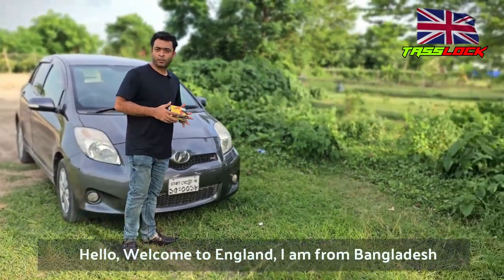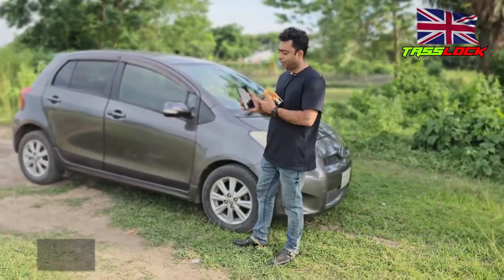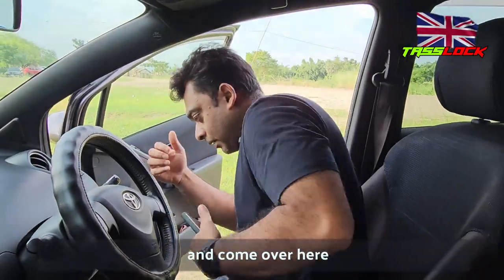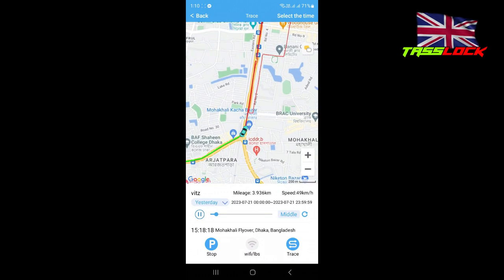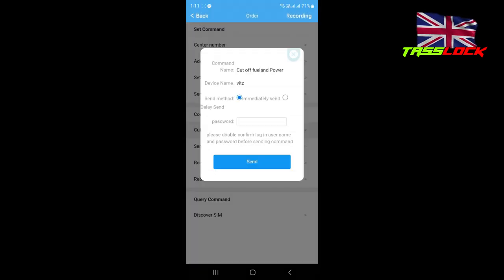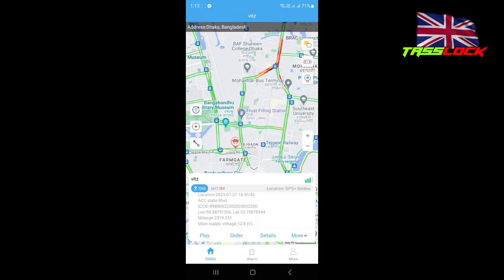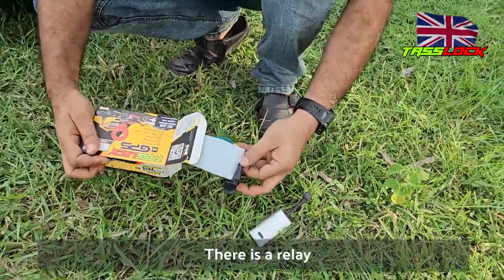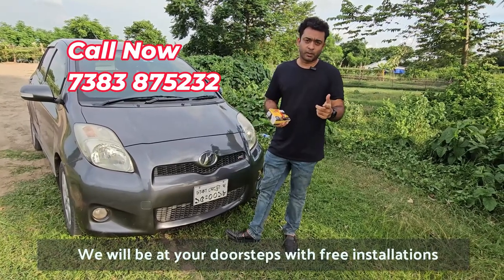Tasslock GPS Tracker now in The United Kingdom, London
Car is now in your Pocket...

LIVE GPS TRACKER WITH AUTOMATIC ARMING SENSOR. ( No Monthly Bill )

We will give you customer support, best price, best quality, marketing content, boosting, marketing items, business training and many more.

We have GPS Tracker, Automatic Lock sensor, Home & shop security,

Tasslock GPS Tracker Features:

Features

❤️ Automatic Arming Defense system
❤️ Shock and Acc Calling alert
❤️ Live Tracking
❤️Voice Monitoring
❤️Engine cut off via app or SMS
❤️Offline command
❤️Geo Fence
❤️Mobile app and web panel
❤️Detailed location feedback
❤️Trip playback
❤️Mileage report
❤️Automatic arming
❤️Mobile call, SMS and platform alert
❤️Speed monitoring and violation alert
❤️Vibration alert (Mobile call, SMS or Platform)
❤️Ignition alert (Mobile call, SMS or Platform)
❤️Engine on/off notifications
❤️Hidden install
❤️Live traffic display on map
❤️Integrated google street view
❤️Lifetime Server use facility
❤️30+ servers for auto backup connection
❤️User friendly interface
❤️Fleet Management
❤️Multiple alert numbers (SOS)
❤️Multiple vehicles in 1 ID
❤️1 year warranty
❤️Free service

GPS track gpstracker livetracking google gpx Vehicle automotive trending2023 shortsvideos shortnails antitheftalarm Tasslock security reviews tasslocknavigator navigator Tasslockcontact us.